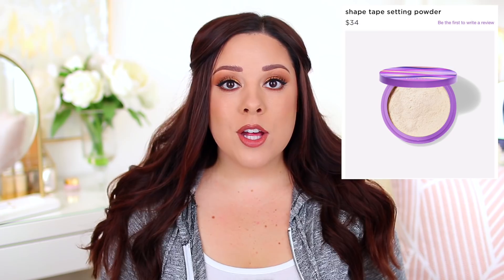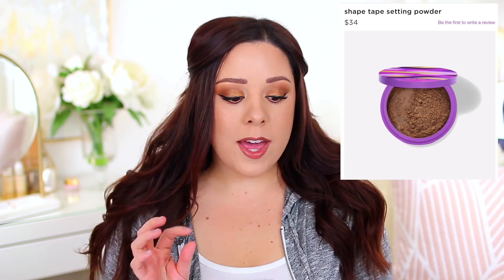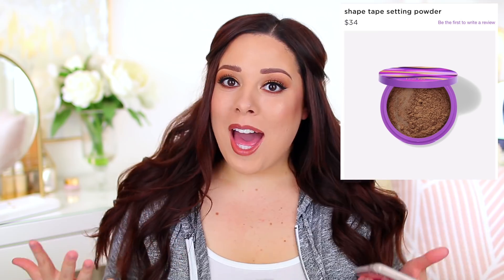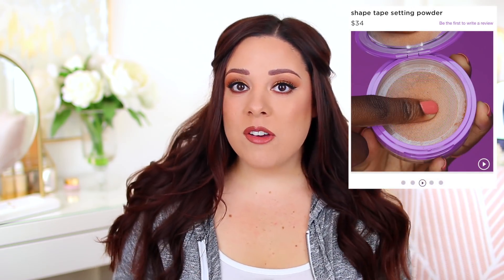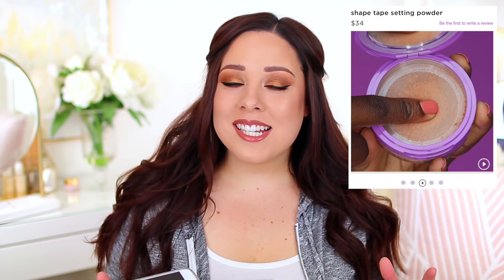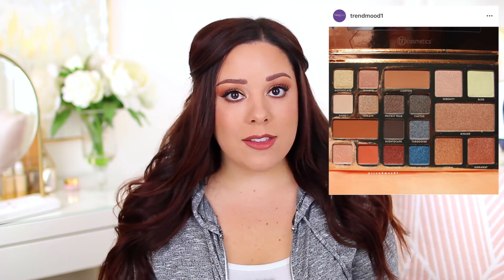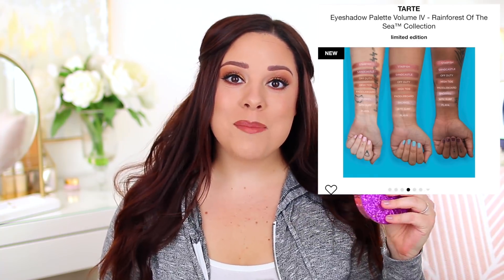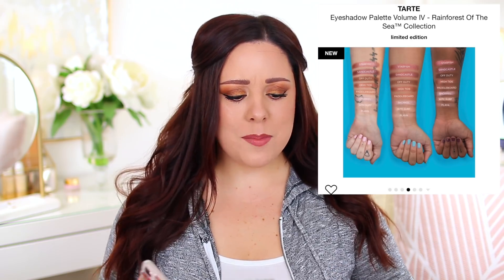NEW MAKEUP RELEASES SUMMER 2018! PURCHASE OR PASS?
Today’s video is all about new makeup releases! This is kind of like of wishlist video and an anti-haul video all wrapped into one. Today I will be chatting some new makeup releases and new eyeshadow palettes including the Tarte Shape Tape Powder, Too Faced Tutti Frutti Collection, and more!

*DO NOT shop online without using Ebates! They give you cash back for your online purchases.
*This is where I get almost all of my higher end makeup and some makeup storage containers for a discounted price!

►PRODUCTS MENTIONED
-Tarte Double Duty Beauty Shape Tape Setting Powder ($34.00)
-BH Cosmetics Desert Oasis Palette ($22.00)
Release Date: July 12
-Too Faced Tutti Frutti Collection
Release Date: August 2018
-Milani Pure Passion and Soft & Sultry
Release Date: End of July online/Early August Walmart
-NYX Swear By It Shadow Palette ($35.00)
-Tarte Eyeshadow Palette Volume IV- Rainforest of the Sea Collection ($36.00)

-Eyes Milani Gilded Desires
-Lips ColourPop Chi Liner and Urban Decay Fuel Gloss